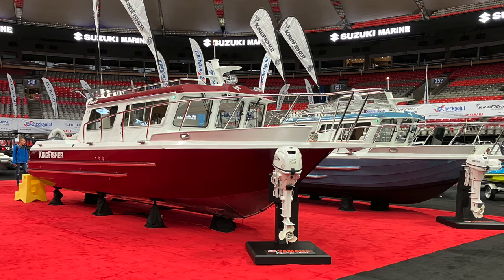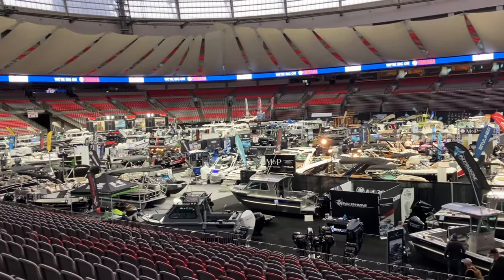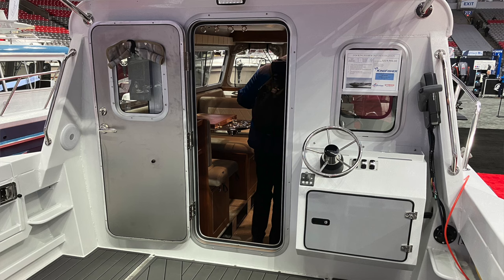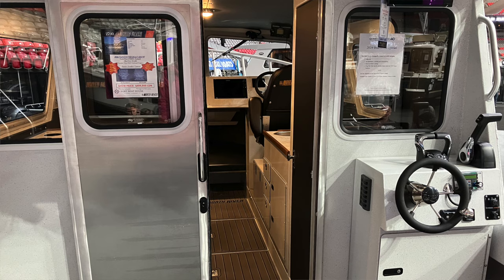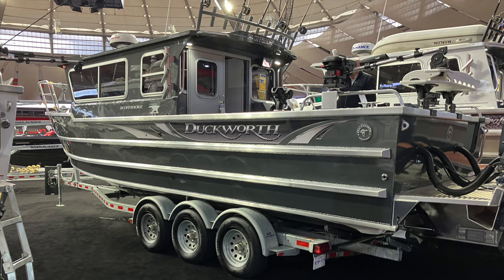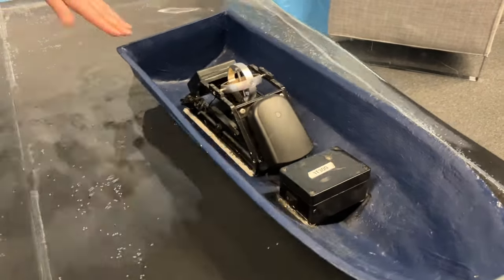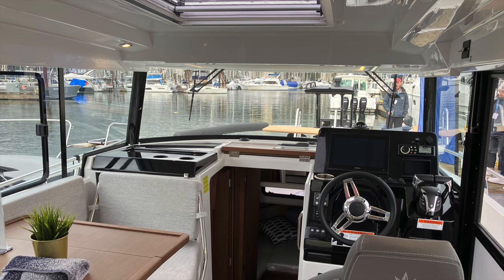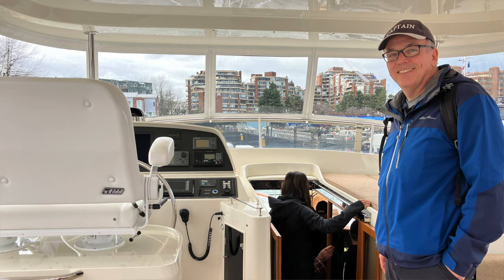Vancouver International BOAT SHOW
We take you to Vancouver's International Boat Show and share some of the boats we saw. The show has two venues: inside at BC Place and on the water at Granville Island. There was so much to see that we didn't have time for it all!

Timestamps:
0:00 Intro
1:14 BC Place
1:37 Fluid Motion
2:06 Hewes
2:35 Kingfisher
3:31 Raider
3:38 North River
4:46 Duckworth
5:16 ABD & diesel outboard
6:29 Seakeeper
7:26 Misc booths
7:59 Jeanneau
8:22 True North
8:35 Nordic Tug
8:59 New features
9:05 Flemming tour
9:43 SAR
11:37 Granville Island

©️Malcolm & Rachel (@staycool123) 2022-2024